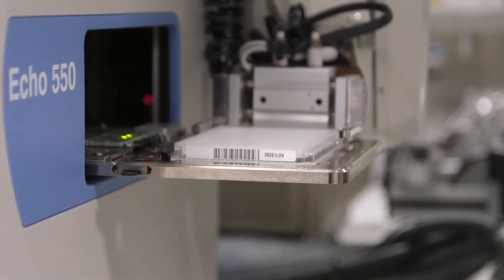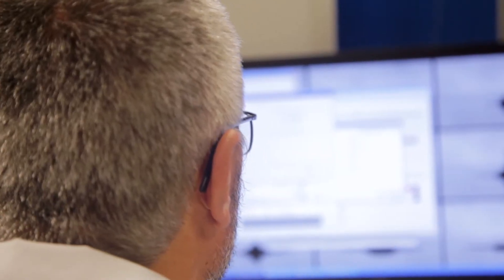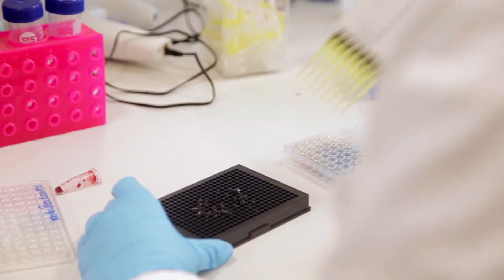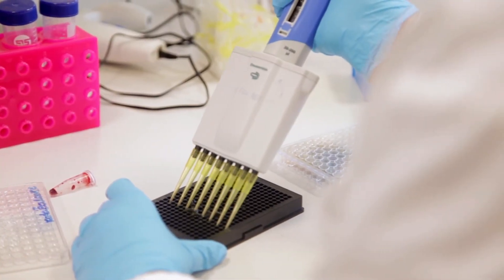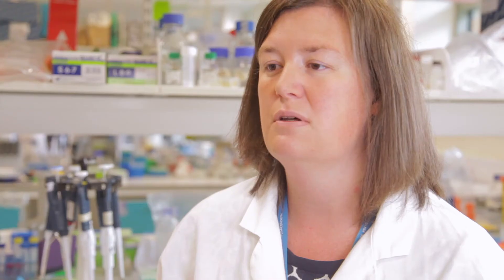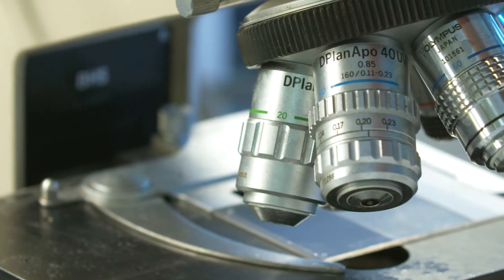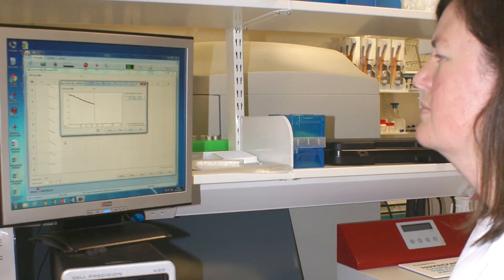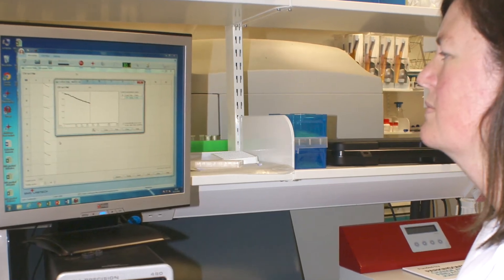Can we cure Parkinson's by understanding cell function?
Understanding cell function in the brain may offer clues to the possible causes of Parkinson's. The University of Sheffield’s Dr Heather Mortiboys and Professor Oliver Bandmann are using cutting edge tech to connect the dots and develop better treatments.